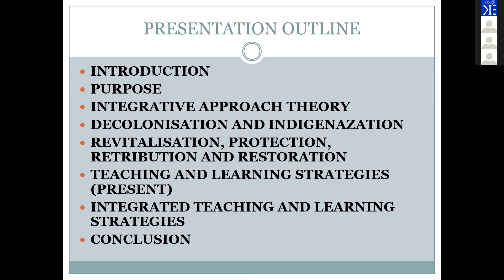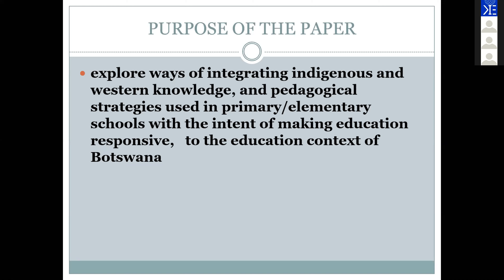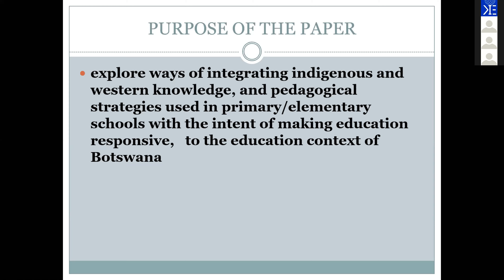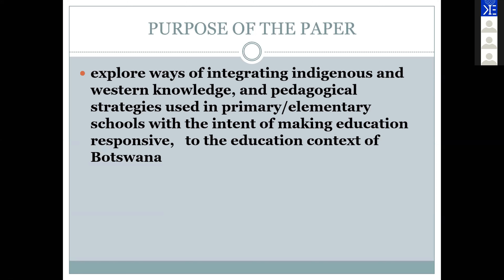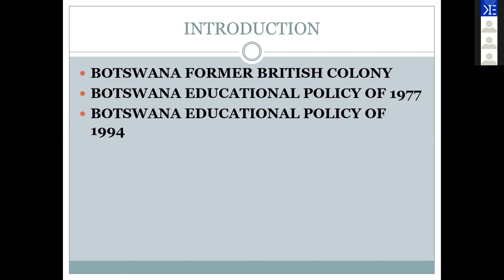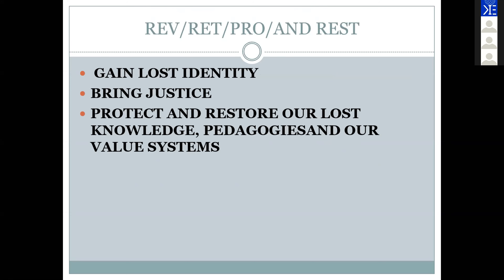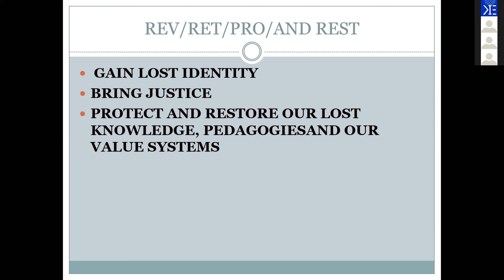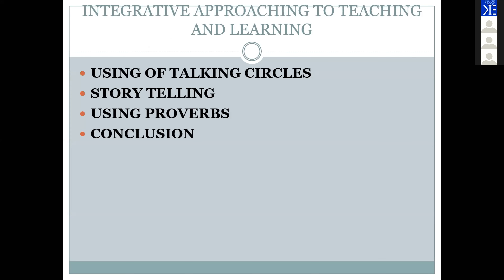No man is an island: An integrative teaching and learning approach to Botswana education system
A paper presented by Dr Thenjiwe Emily Major, University of Botswana, Gaborone, Botswana at the 2020 virtual edition of the KIE Conference held on July 21-23. To participate or present a paper at the next KIE Conference whether online or onsite, please